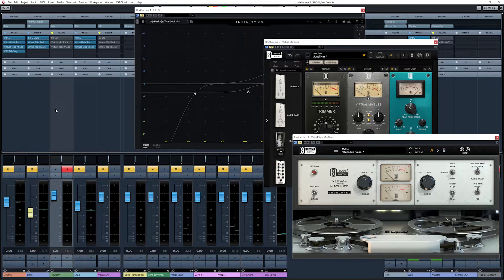Rhythm Stem AB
Shorter clips from series 1 of the "Modern Music Mixing" course. For more detailed episodes check the playlists for series 1.

In this series we will work with a Celtic orchestral track called "The Duke of Wellington". We will be using predominantly midi virtual instruments. The focus of this course will be to show techniques which will allow you to get a well balanced mix with tight lows, upper mid pushed tonality and retain a very dynamic sound. Overall you will learn methods which will allow you to get a modern sounding mix.

Today we'll be looking into the "art and the science" of mastering.

Available on all SM @sotasounduk on FB, IG TW, TT